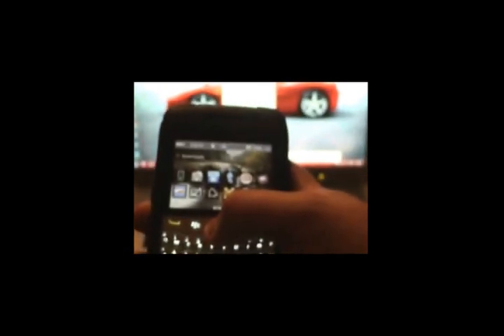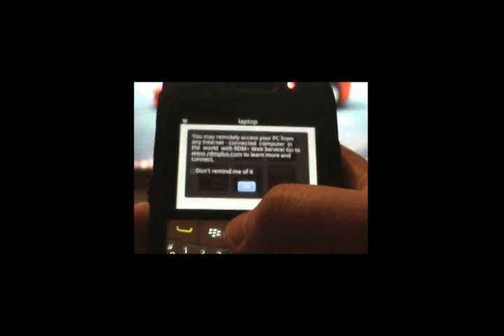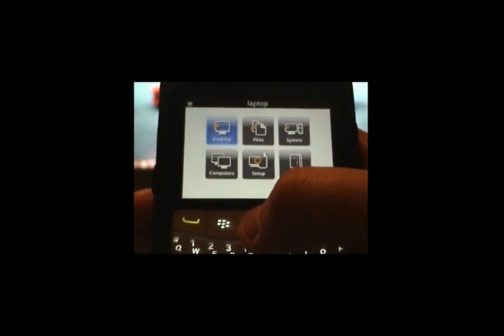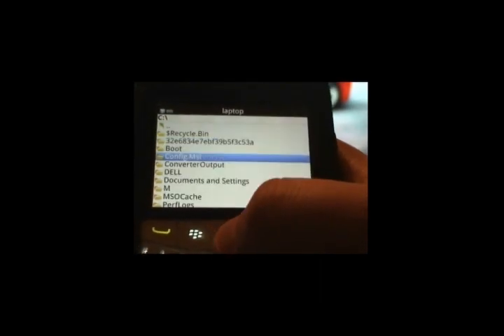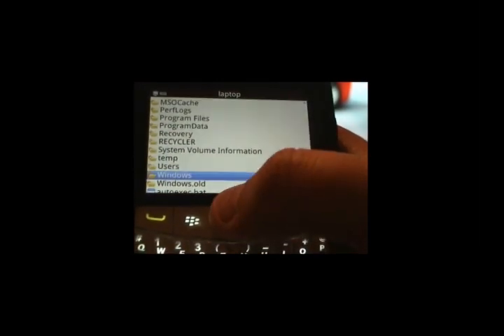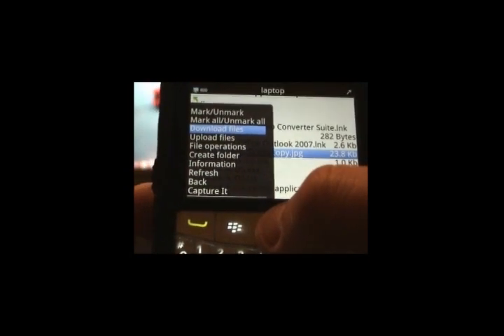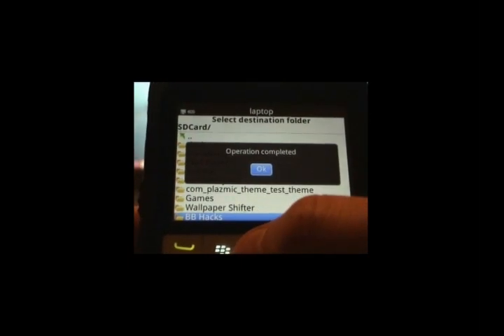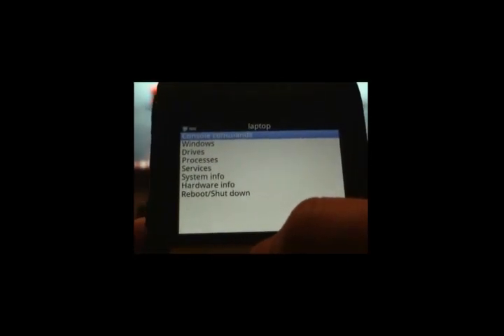RDM+ Walk Through Part 1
RDM+ Remote Desktop Manager for you BlackBerry